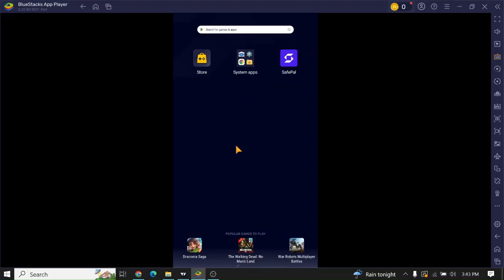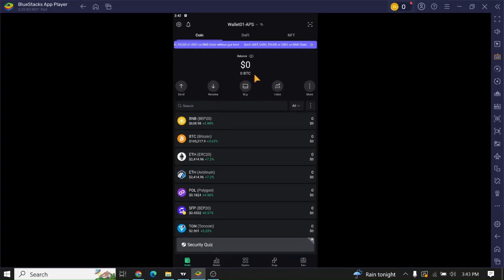How to Import Existing Wallet in SafePal 2025?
Looking to bring your existing crypto wallet into SafePal? This step-by-step guide shows you how to import your wallet using your mnemonic phrase or private key. Whether you're transitioning from MetaMask, Trust Wallet, or another platform, follow these instructions to securely manage your assets in SafePal.

✅ Watch now to learn how to import your existing wallet into SafePal!